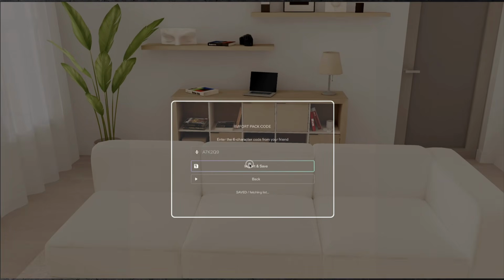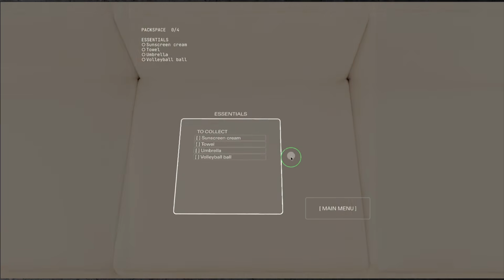I Asked AI to Build a Lens for SPECS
Today we talk with Max Tsymbal, winner of week one of Snap’s CLAD Hackathon, and he built Packspace, a spatial packing assistant for SNAP SPECS, without writing ANY line of code.

Max explains how he used CLAD for ideation, planning, coding, UI iteration, and simulator-based testing, moving from a prompt to a working prototype in roughly ten hours. They also discuss the limits of simulation, why clear prompting and specification documents still matter, and how AI coding could bring chefs, designers, and other domain experts into Lens creation. Plus, Max previews a tool for recording and publishing spatial step-by-step guides.

Video Chapters:
0:00 Intro
2:26 What He Built, His Background
5:49 Setting Up and First Prompt
8:52 UI Struggles and MCP Progress
10:59 Testing Inside the Lens Simulator
14:14 Is This Just Simple Apps
16:07 Writing a Spec Before Building
18:02 Auto Check-Off: A Skipped Feature
19:48 A Web Portal for Editing
23:31 Industry Use Cases for Glasses
24:20 His Advice for First-Timers
26:09 Why Outsiders Should Join Too
28:29 Week 2 Project: AR Guides